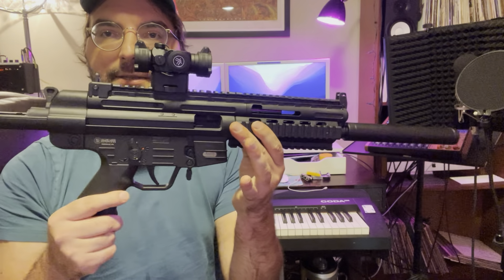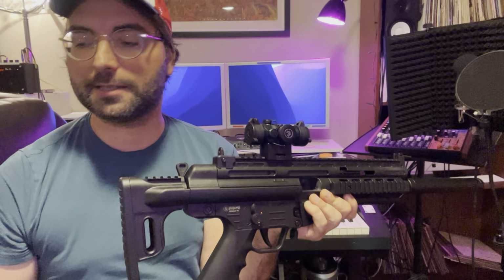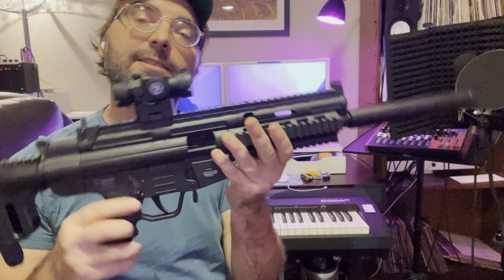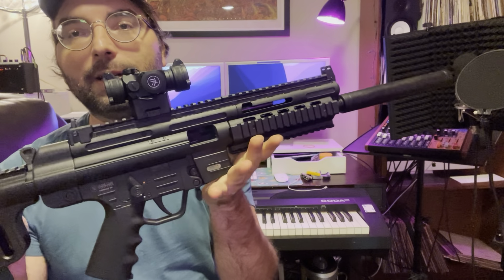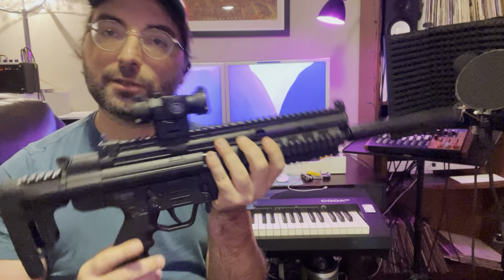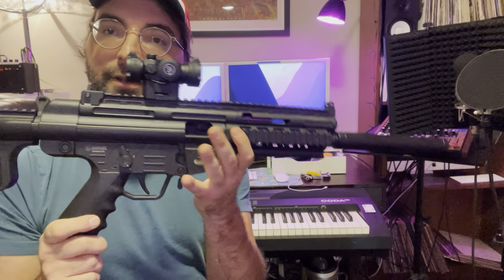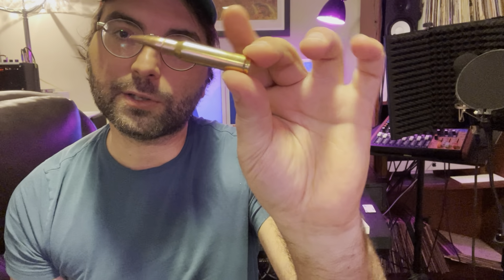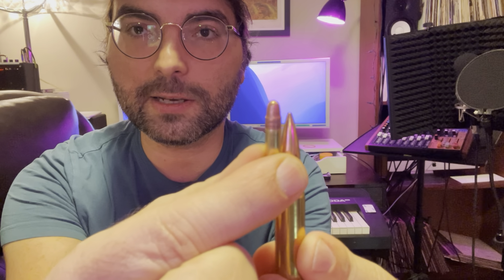22LR is a great starter round but the GsG16 makes it amazing !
Welcome to our latest video where we dive into the world of firearms, specifically focusing on why the GSG 16 paired with 22LR ammunition is an unbeatable combo for beginners. If you’re new to shooting or looking for an accessible entry point, this video is tailor-made for you!

Your support helps us create more videos like this!

👉 Drop your questions and experiences in the COMMENTS below. We love hearing from you and will respond to as many comments as we can!